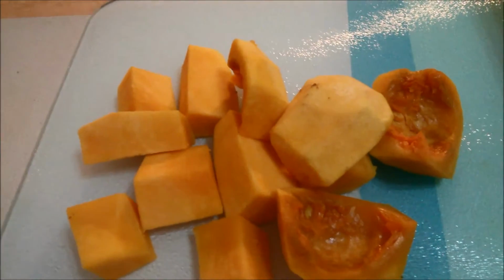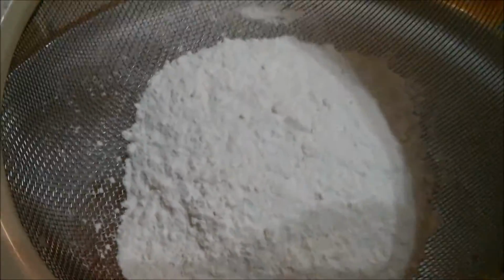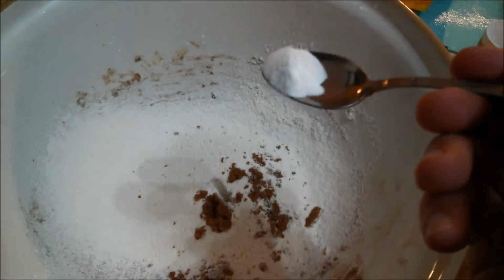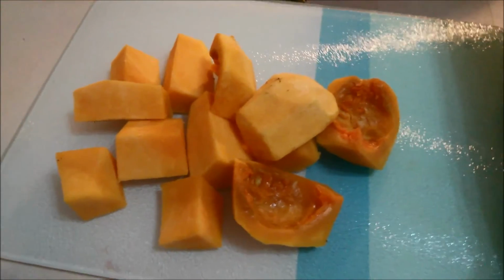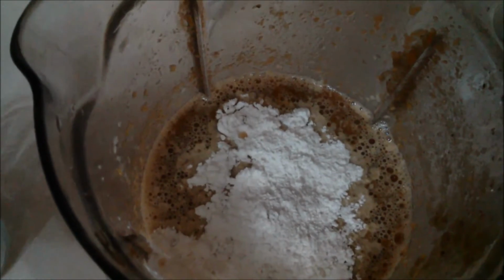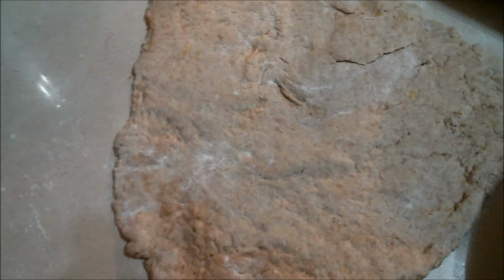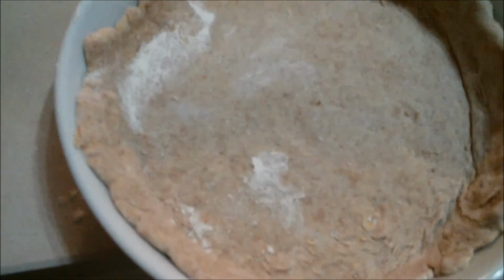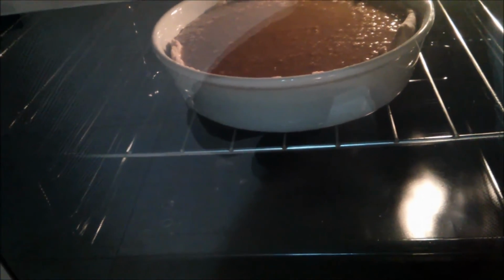High Carb Vegan No Oil Butternut Squash 'Pumpkin' Pie